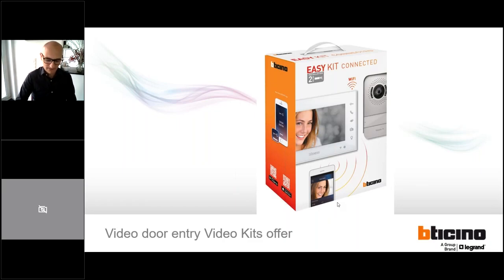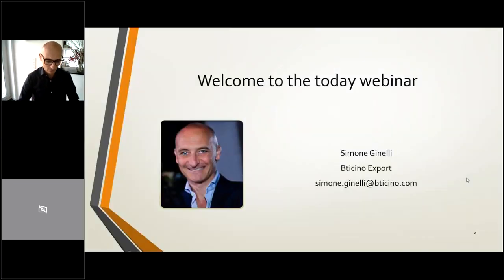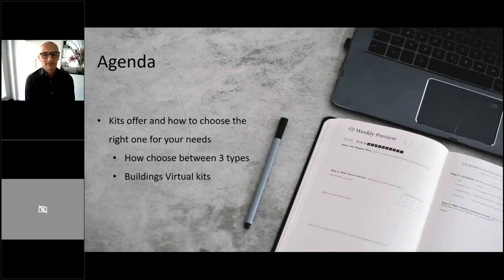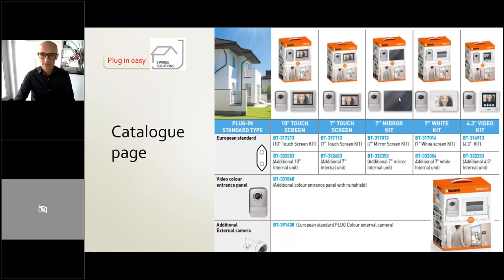Webinar - Door Entry System Kits - 28-04-2020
This webinar about Door Entry System - 2 Wires System gives a very complex introduction about the wiring devices.